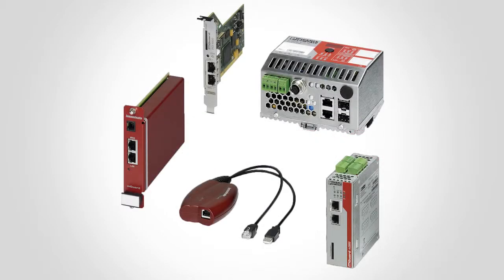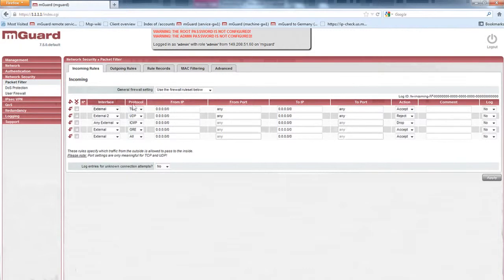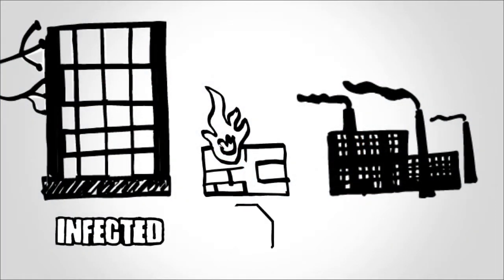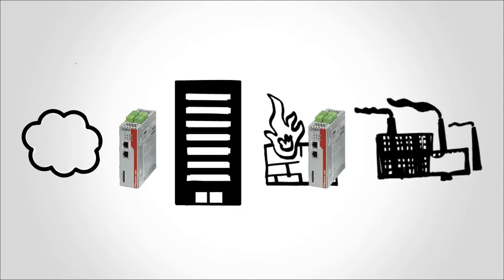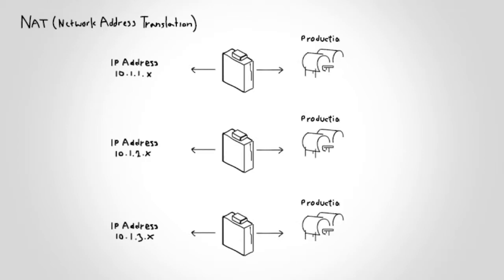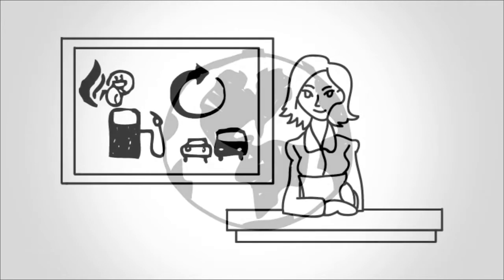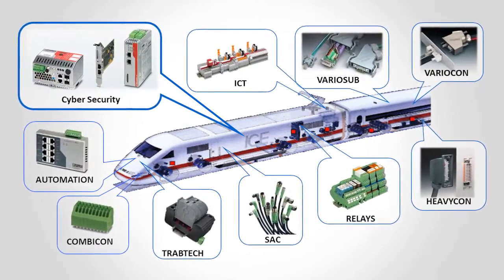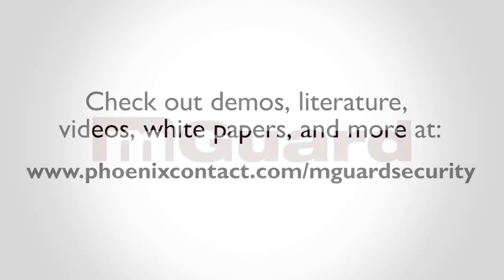Phoenic Contact mGuard - Five minute overview